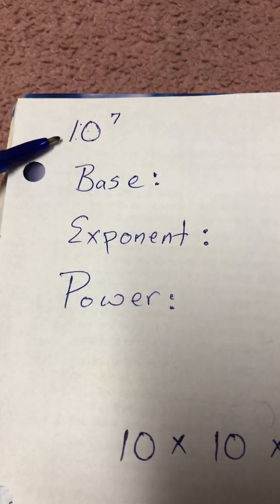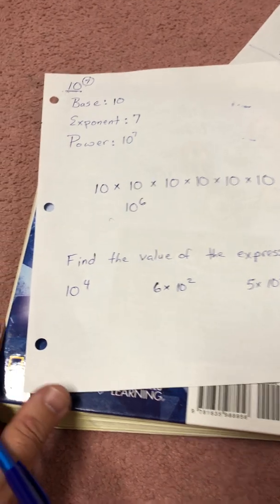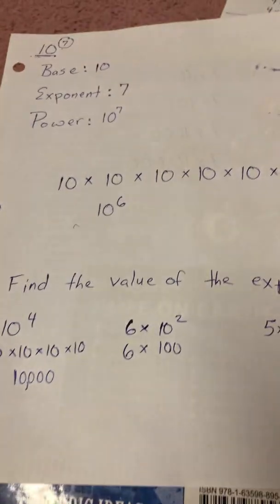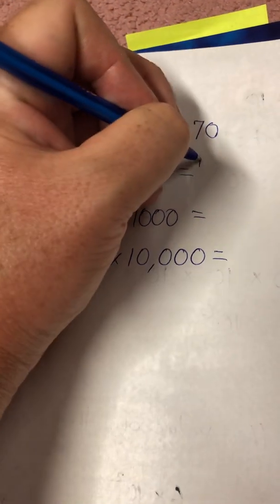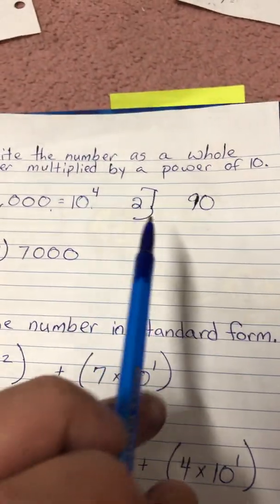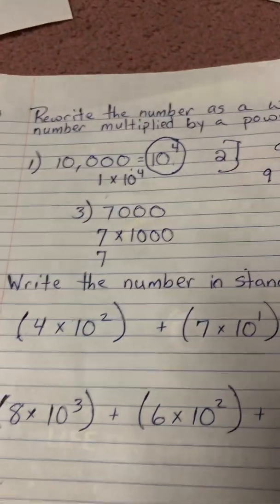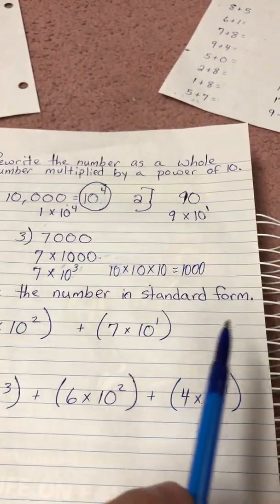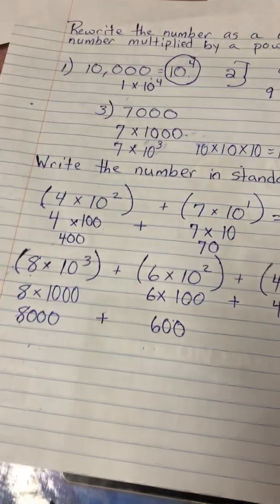5th grade Big ideas 1.3